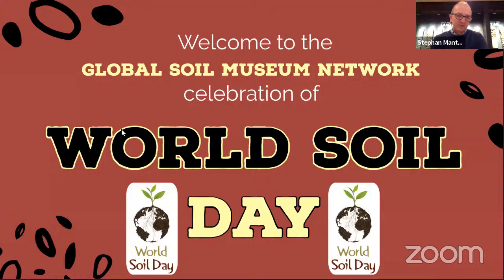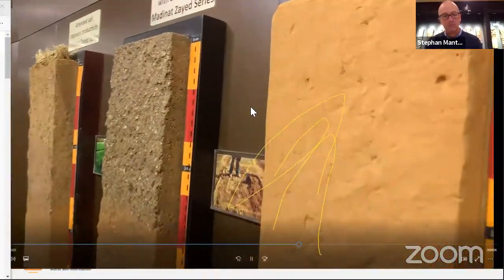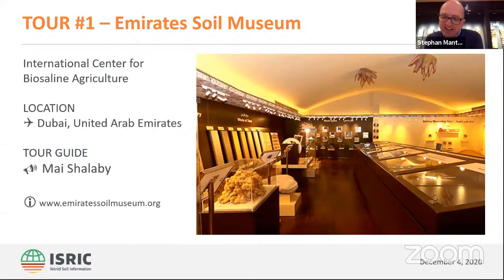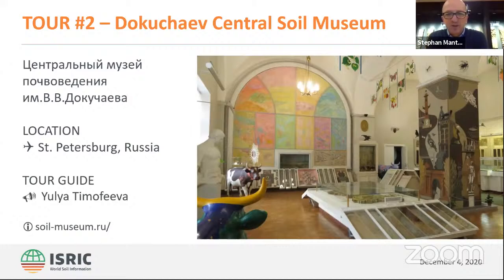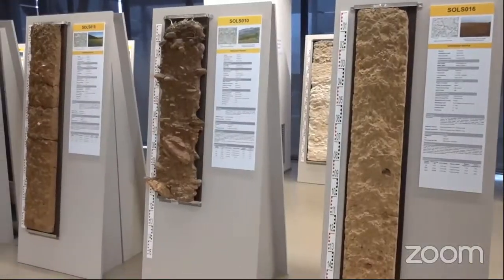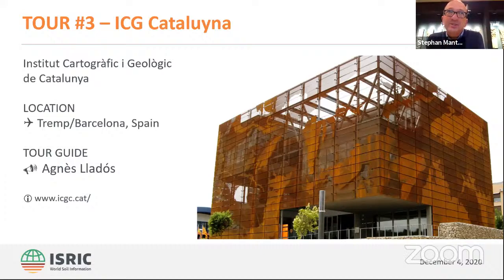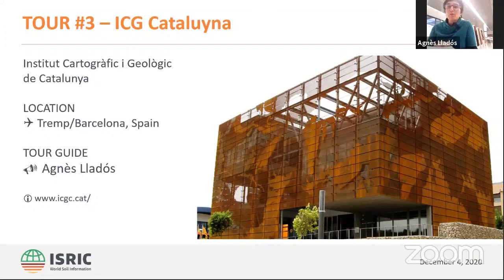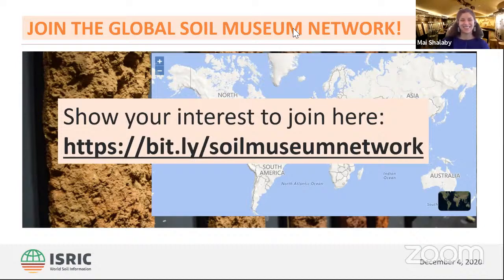Virtual Museum Tours - World Soil Day 2020 | ISRIC - World Soil Information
On Friday, December 4, 2020 the Global Soil Museum Network celebrated World Soil Day 2020 with three virtual tours for soil museums in Russia, Spain, and United Arab Emirates. Watch this video to take a tour of:
--Emirates Soil Museum at the International Center for Biosaline Agriculture in Dubai, UAE
--Dokuchaev Central Soil Museum, Центральный музей почвоведения им.В.В.Докучаева, in St. Petersburg, Russia
--Institut Cartografic i Geologic de Catalunya in Tremp, Spain
For the best audio experience, use headphones.

For any soil museums interested in joining the Global Soil Museum Network, please fill out this form

The event was hosted by the World Soil Museum at ISRIC - World Soil Museum in The Netherlands.